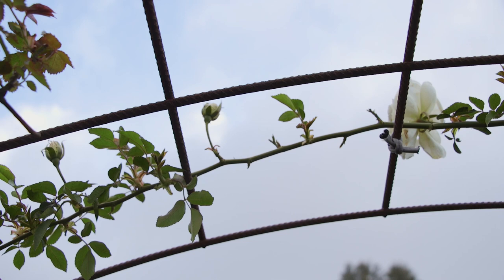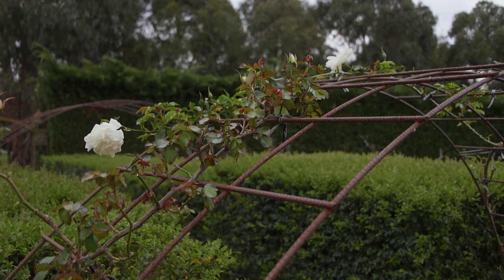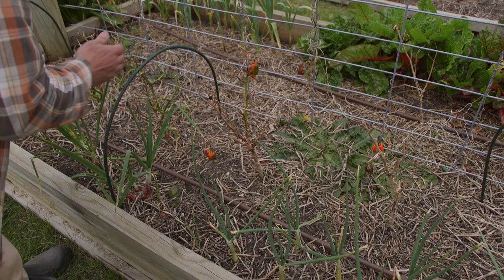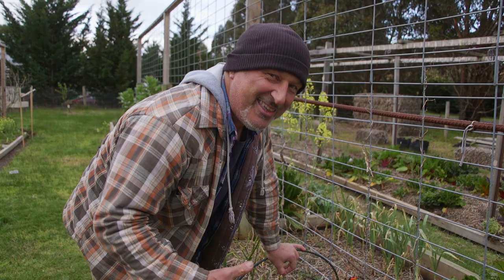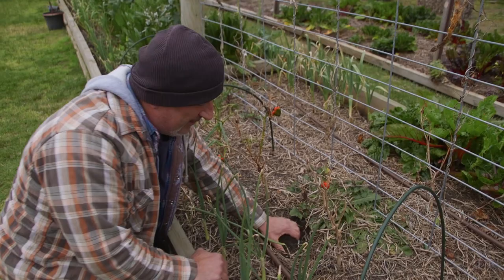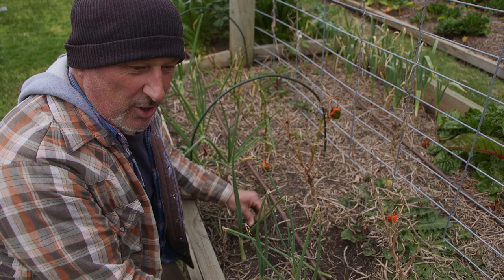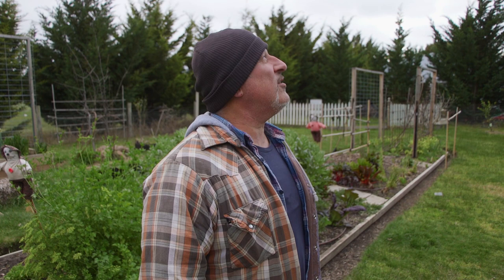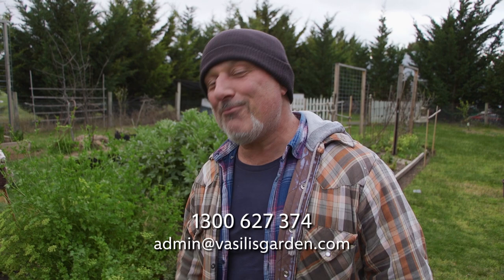Update On My Garden - Sept 2021